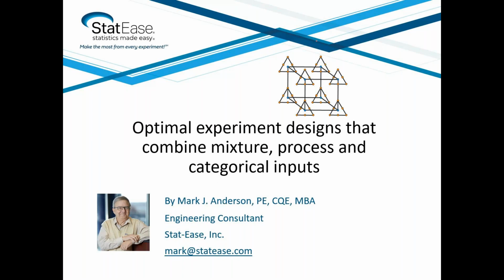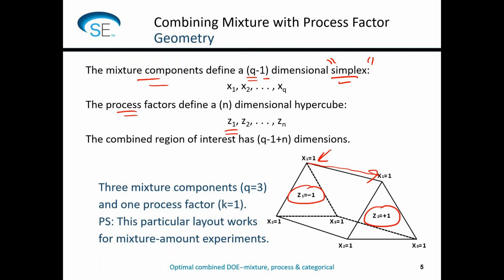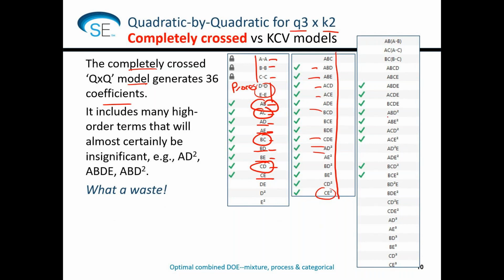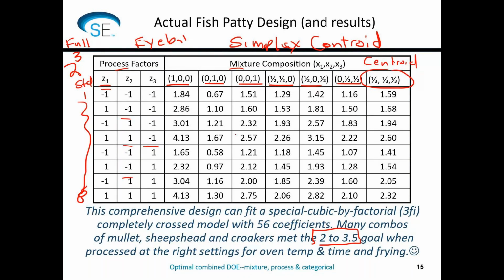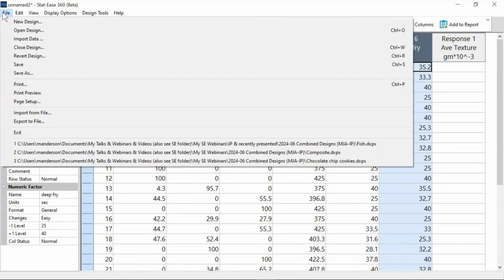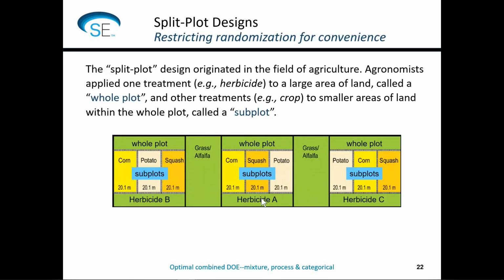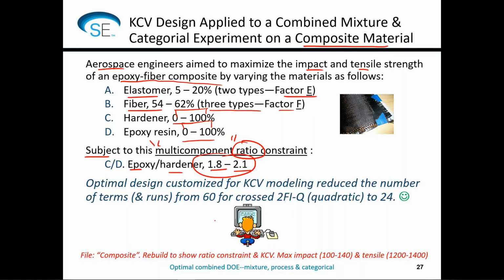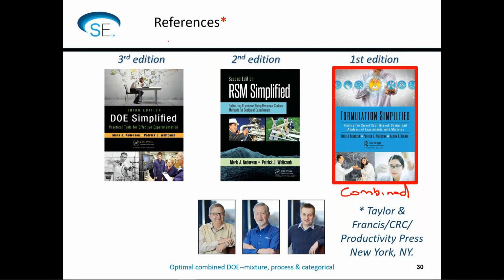Optimal experiment designs that combine mixture, process and categorical inputs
This presentation provides practical aspects for combining mixture, process and categorical variables into one optimal experiment-design. It covers an innovative way to minimize runs via a specialized “KCV” model (named for the inventors: Kowalski, Cornell and Vining). Furthermore, the talk details options for structuring combined designs into a split plot, which makes them far more do-able. All of these design tools come together in a case study on making chocolate chip cookies with delightful texture and taste. Watch this recorded webinar to expand your horizons for deploying design of experiments (DOE) to simultaneously optimize product and process improvement.